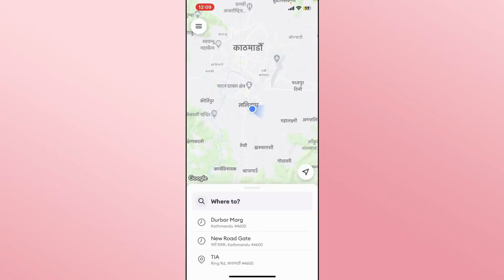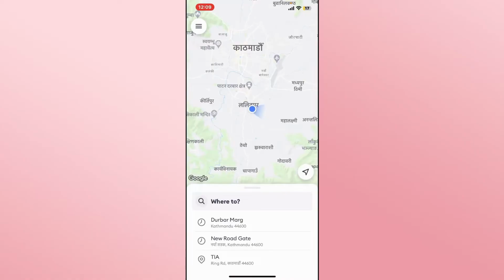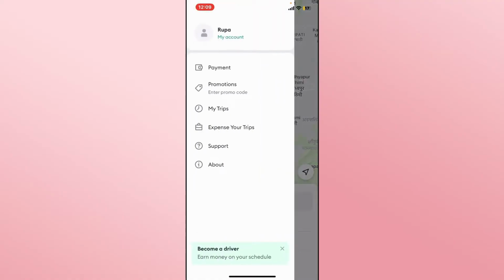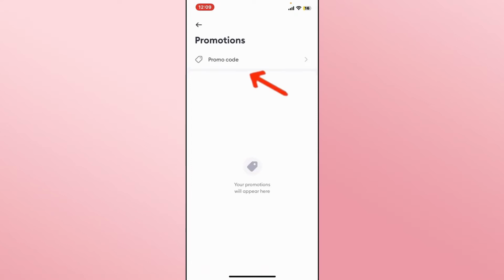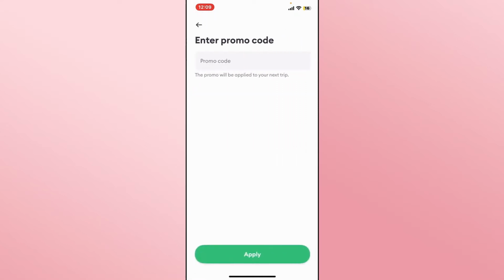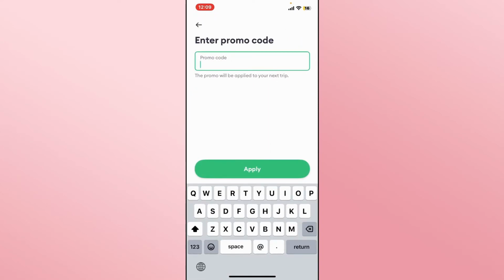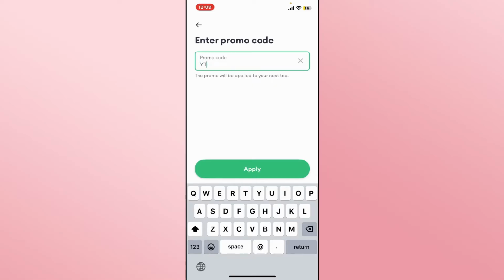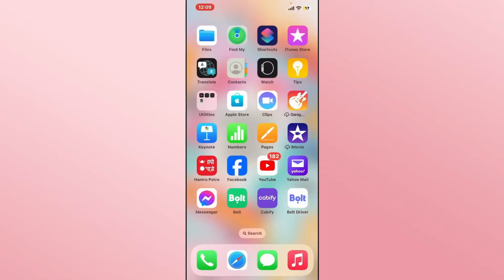How to Apply Promo Code on Bolt App-2024?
In this video, we’ll guide you through the easy steps to apply a promo code on the Bolt app. Using promo codes is a great way to save money on your rides. Whether you’re a frequent Bolt user or trying it for the first time, this tutorial will help you take advantage of discounts and special offers.